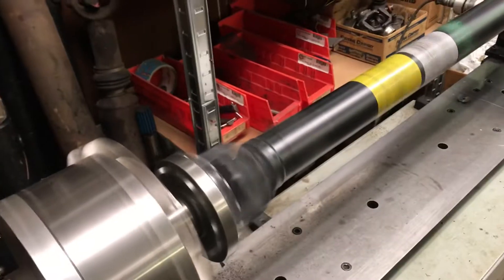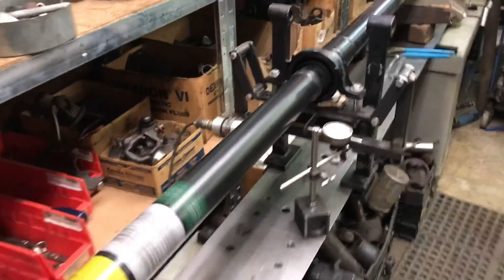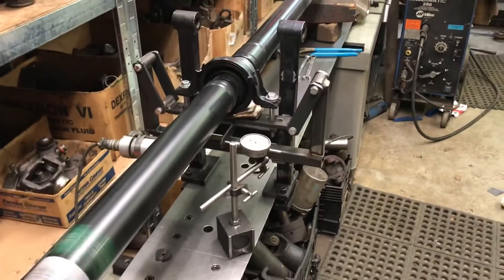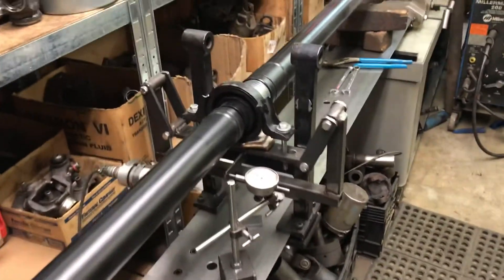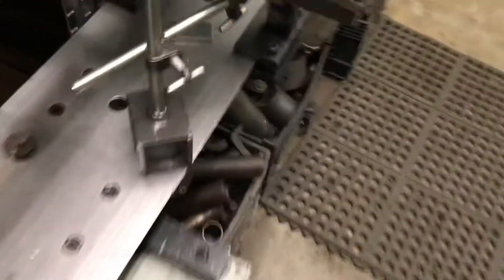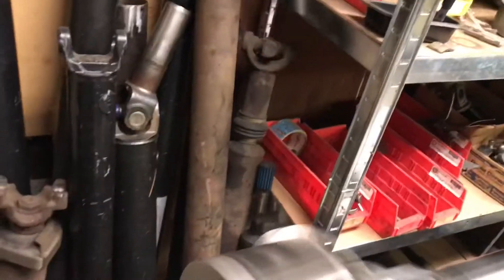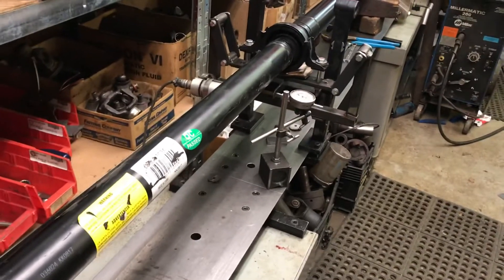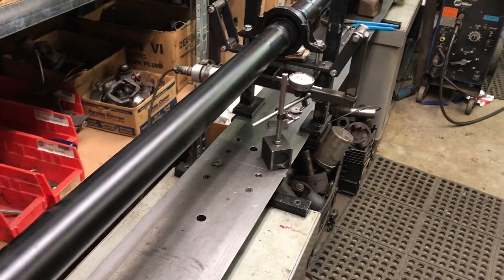#82 China aftermarket replacement shaft inspection & test run to avoid further unpleasantness.